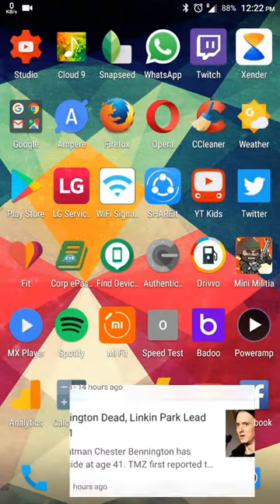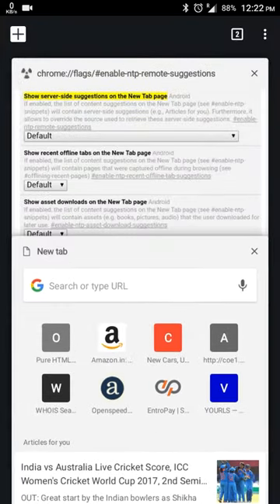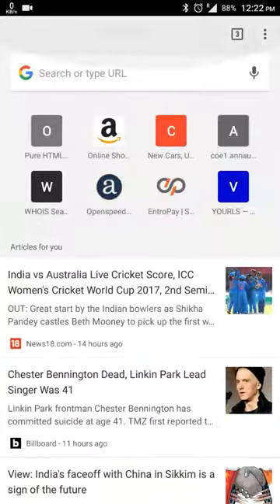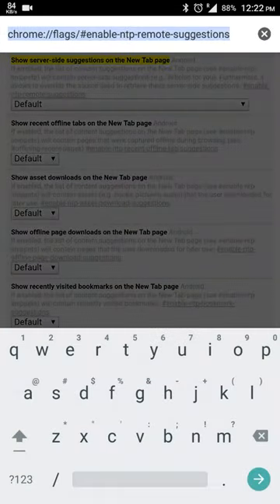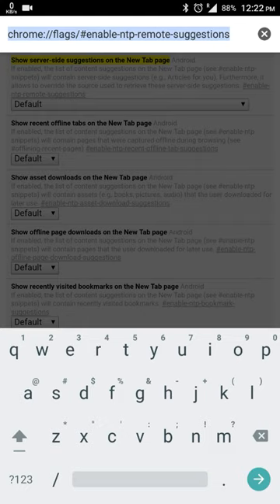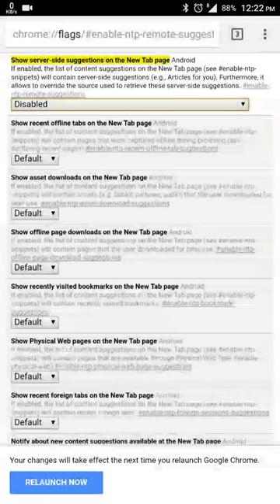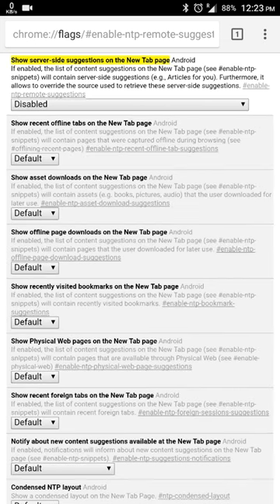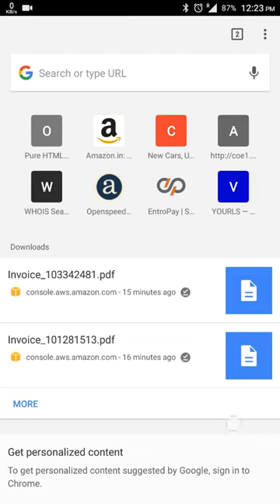How to Disable chrome new tab "Articles for you" (Suggested Articles)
Paste the following URL in your google chrome search bar. And select disable. Then relaunch Google chrome.
chrome://flags/enable-ntp-remote-suggestions